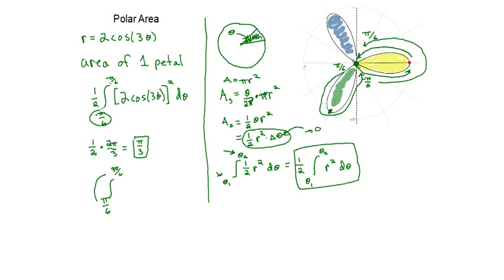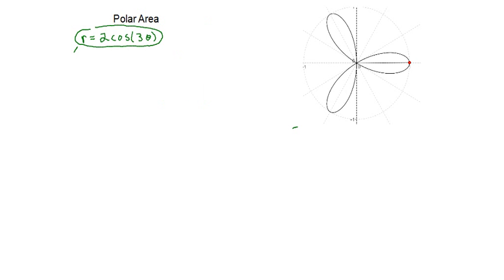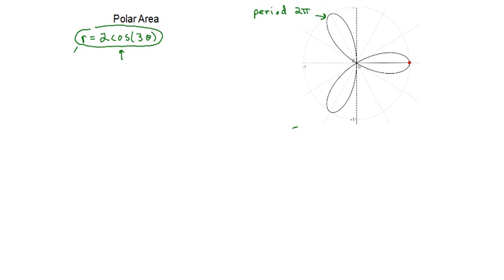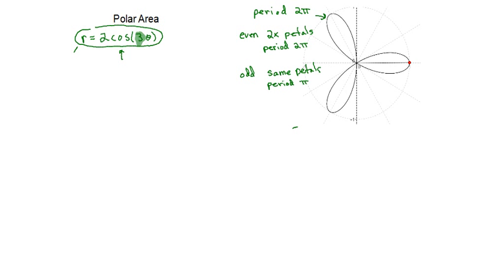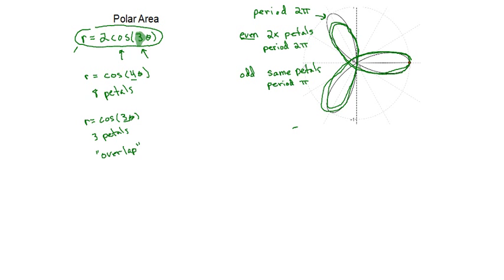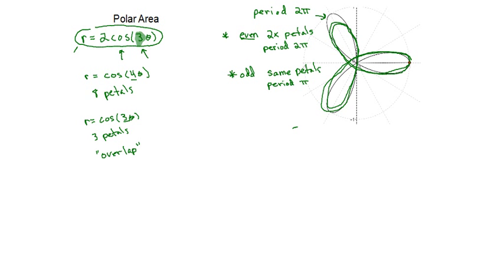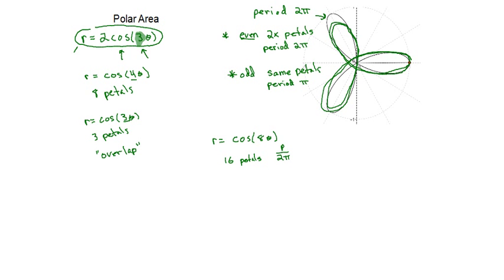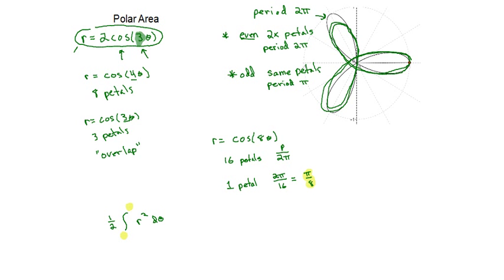Polar Area Limits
A quick explanation of how to find the limits for polar area integrals.